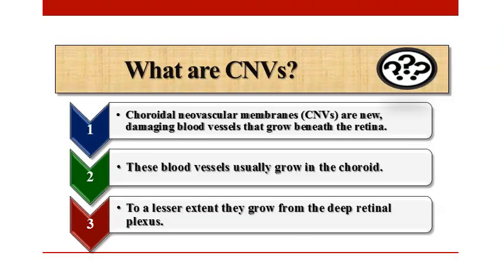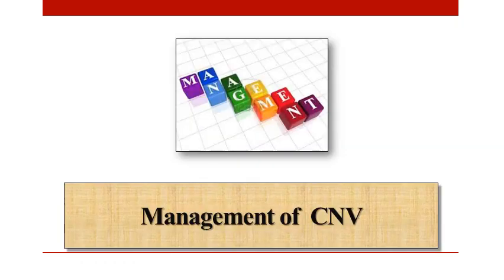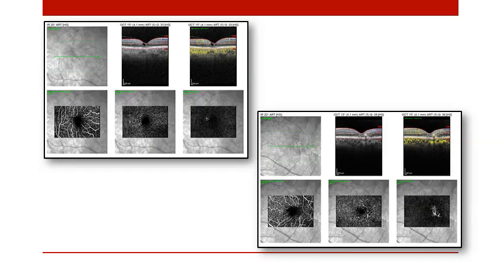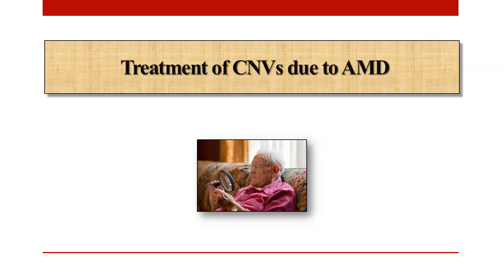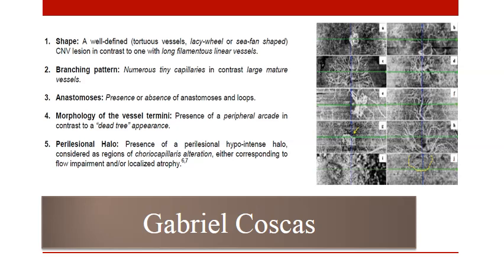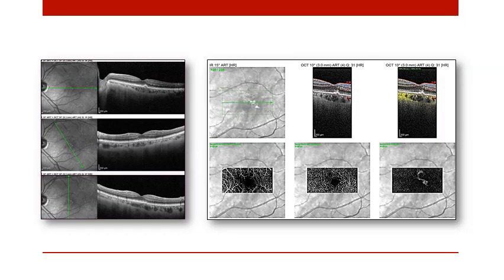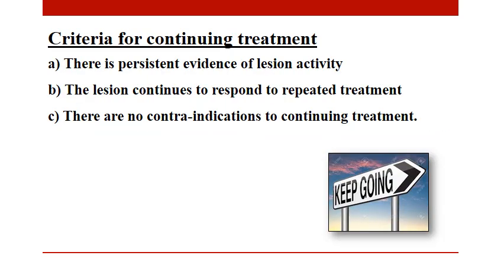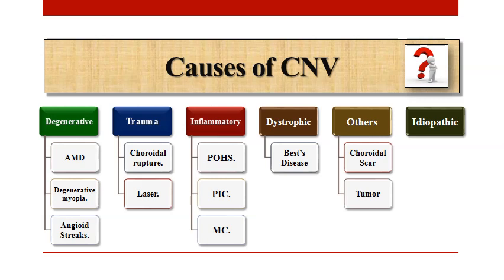CNV diagnosis videon1 Dr. Dalia Sabry - Medicie - retina - post.mp4